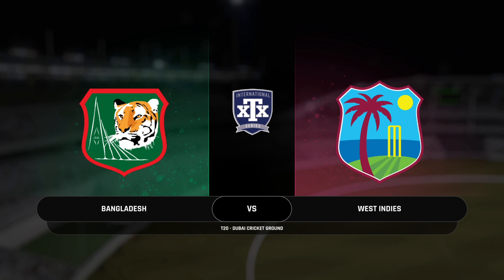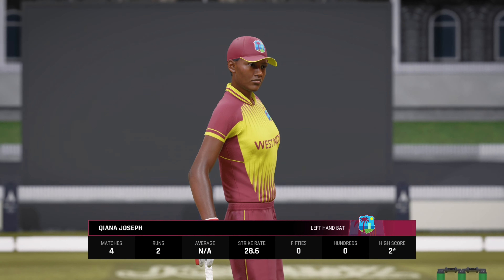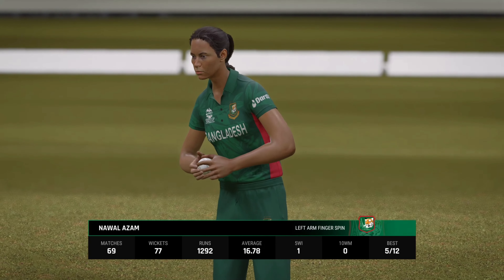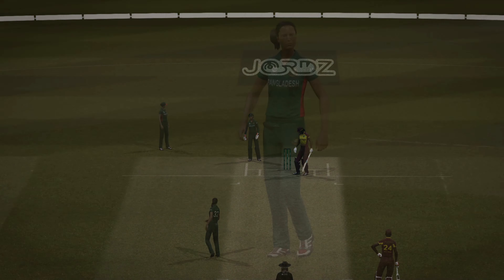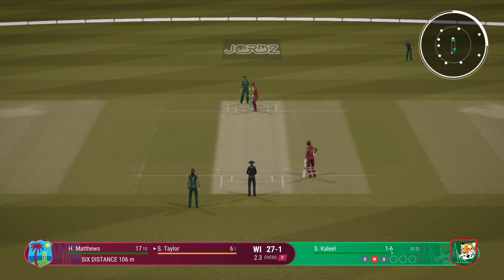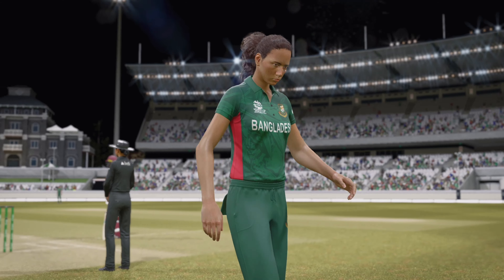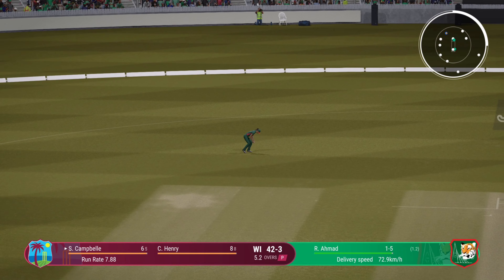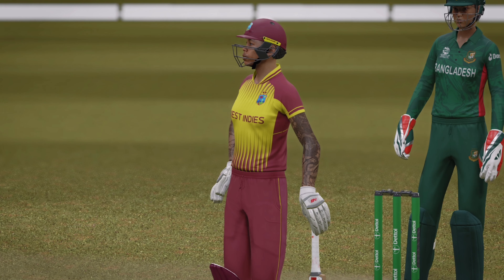ICC Women's T20 World Cup 2024 | Bangladesh vs West Indies | Full Highlights | BAN vs WI Highlights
ICC Women's T20 World Cup 2024 | Bangladesh vs West Indies | Full Highlights | BANW VS WIW Highlights

banw vs wiw
banw vs wiw t20
banw vs wiw women's t20 cricket world cup
banw vs wiw women's t20 cricket world cup 2024
banw vs wiw women's t20 cricket world cup 2024 highlights
banw vs wiw women's t20 cricket world cup 2024 Series highlights
banw vs wiw Live streaming highlights
banw vs wiw 2024 13th t20 highlights
bangladesh vs west indies women's t20 cricket world cup 2024 highlights
bangladesh vs west indies 13th women's t20 cricket world cup 2024 highlights
bangladesh vs west indies 13th women's t20 cricket world cup highlights 2024
banw vs wiw 13th Match women's t20 cricket world cup 2024 Highlights
banw vs wiw 13th women's t20 cricket world cup Highlights
banw vs wiw 13th women's t20 world cup 2024 Highlights
banw vs wiw 13th women's t20 world cup Highlights 2024

bangladesh vs west indies 13th women's t20 world cup Highlights 2024 | banw vs wiw 13th t20 CWC Highlights 2024 | west indies vs bangladesh 13th t20 2024 Highlights | today banw vs wiw women's t20 world cup highlights 2024 | bangladesh vs west indies t20 Highlights 2024

highlights 2024
World Cup 2024
World Cup 2024 highlights
World Cup 2024 schedule
bangladesh vs west indies highlights 2024
highlights 2024
banw vs wiw highlights 2024
banw vs wiw
west indies vs bangladesh
bangladesh vs west indies
banw vs wiw highlights
wiw vs banw highlights
wiw vs banw highlights 2024
banw vs wiw match highlights 2024
live match today
live match
worldcup match highlights
live cricket
today match highlights
banw vs wiw t20 highlights
banw vs west indies t20 highlights
banw vs west indies match highlights
bangladesh west indies match highlights
bangladesh vs west indies women's t20 world cup 2024 match highlights
bangladesh vs west indies women's t20 world cup match highlights
bangladesh vs west indies full highlights
bangladesh vs west indies women's t20 world cup 2024 highlights
bangladesh vs west indies women's t20 world cup 2024 match highlights dhoni
west indies vs bangladesh highlights rohit sharma
bangladesh vs west indies highlights live
bangladesh vs west indies match highlights women's t20 world cup 2024